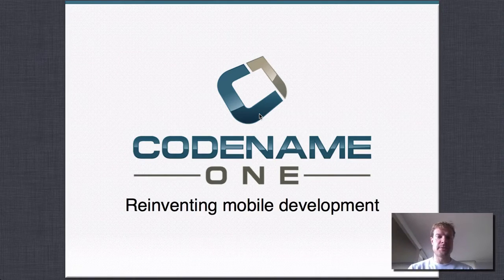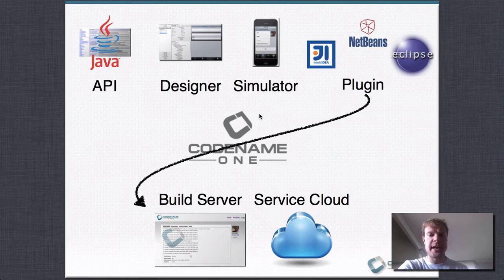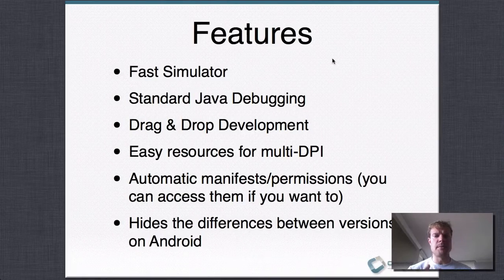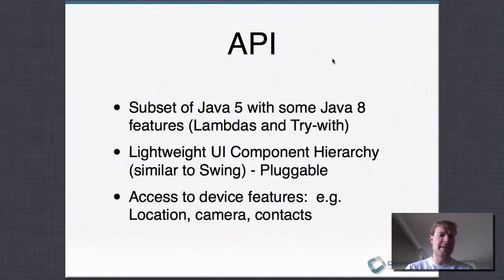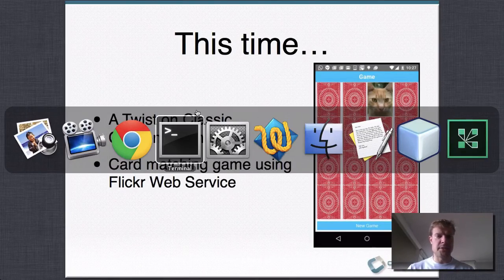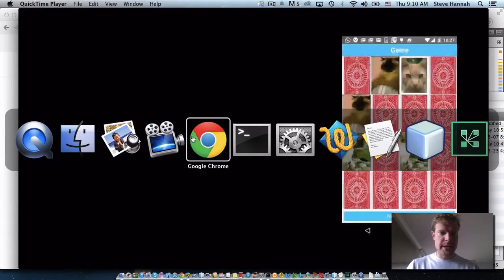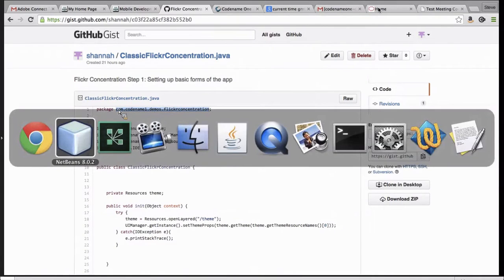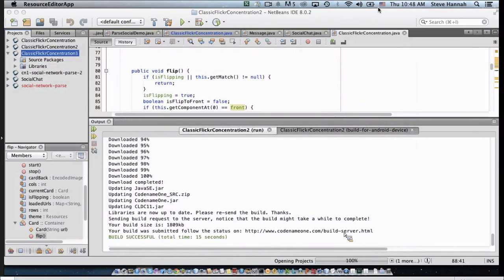Webinar: Matching Game for iOS & Android written in Java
The second webinar in the series for mobile app development in Java.  This uses Netbeans and the Codename One plugin to build a card matching game for Android, iOS, Windows Phone, BlackBerry, and J2ME.